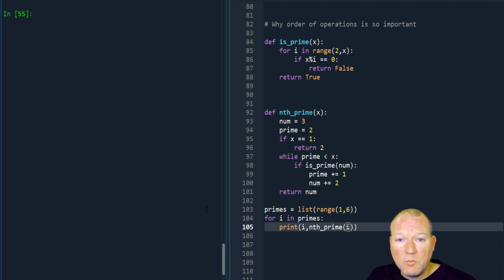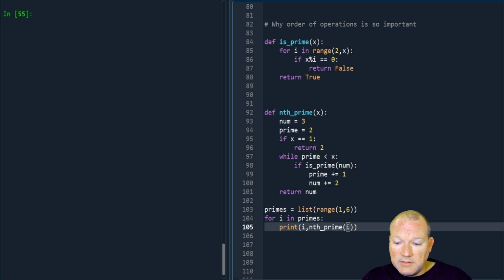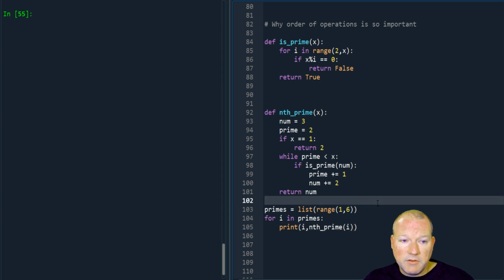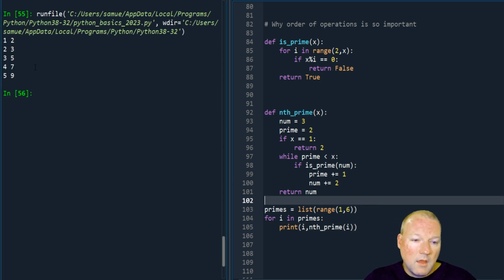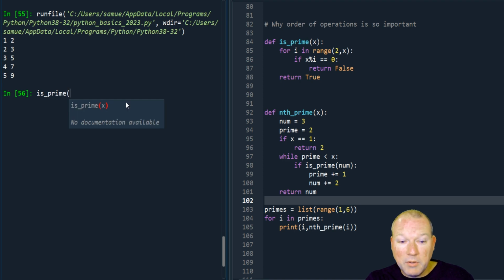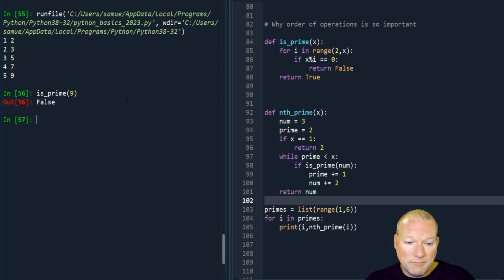Python Basics Tutorial Why Order Of Operations Is So Important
See why order of operations is so important